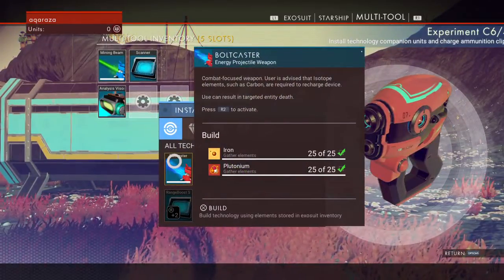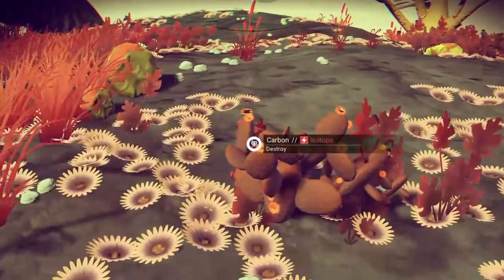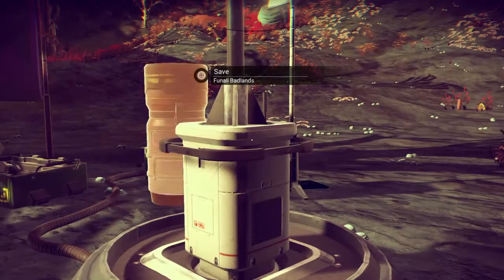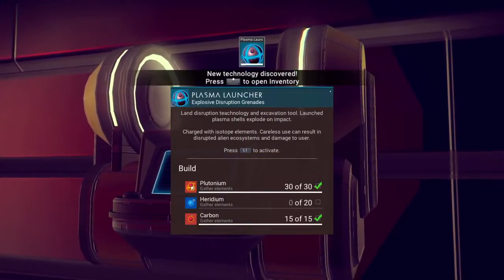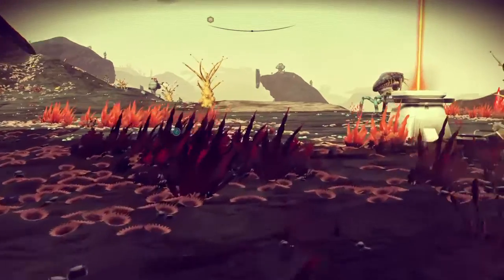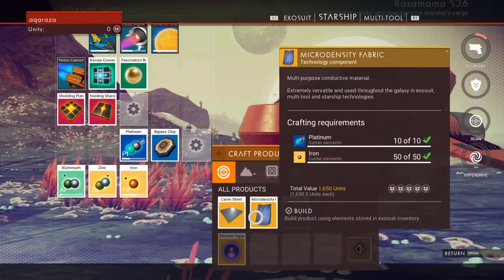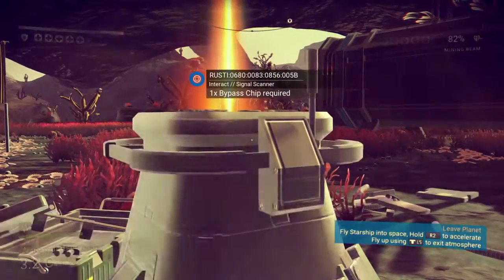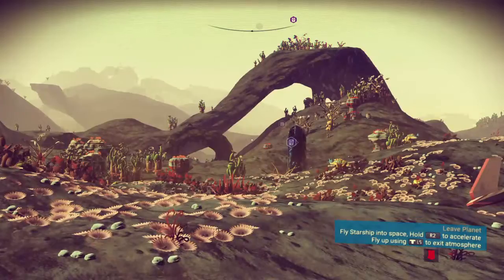No Man's Sky: Explorer's Walk through Lore & Story World 03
-- In which we try to discuss how limited slots force character decisions, but the video cuts out right before we can.  :(

-- Note: Looks like it may have been temporary video xfer issues, and the original may still crop up after peak hours have passed. Fingers crossed. Note to self; capture video at night...

Right now, No Man's Sky: Slow Lore / Story World exploration. I can't see chat, & I won't respond. But I'm the kind of explorer this game was born for. If watching me stream my first adventures sounds good to you, here we have it. Off from work, never done a stream like this before, may never get to again.

Testing the idea of NMS as catalyst for our own stories, with an approach I'll call "deductive worldbuilding". Deduce the unknown from the known. Taking everything in the game (including wonky game mechanics) as storyworld given (from sparse simple aliens to countless rocky worlds). What happens when we run with it? Let's try it and see...